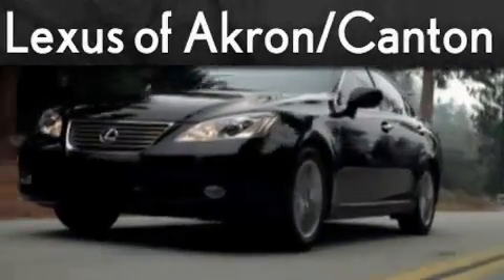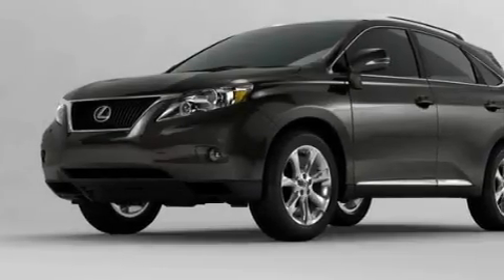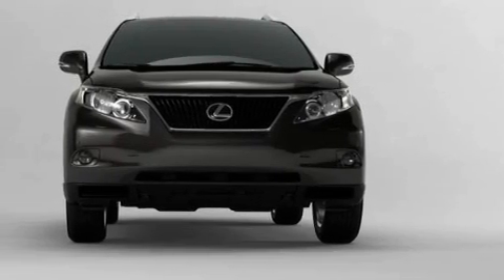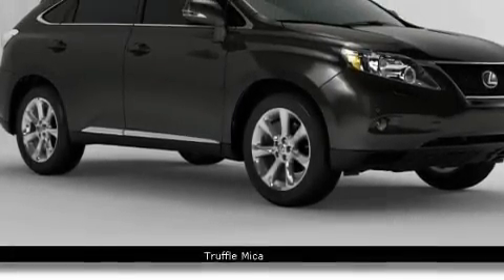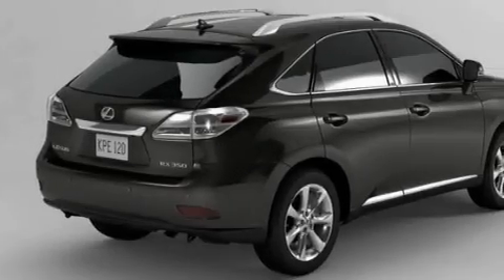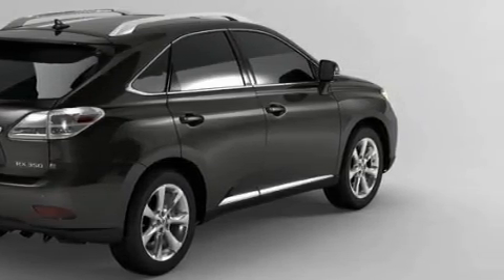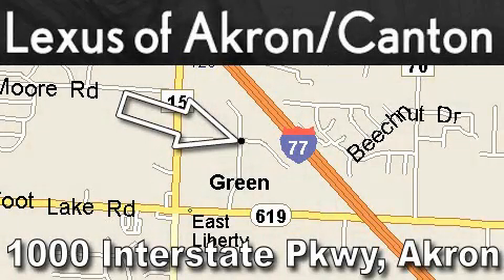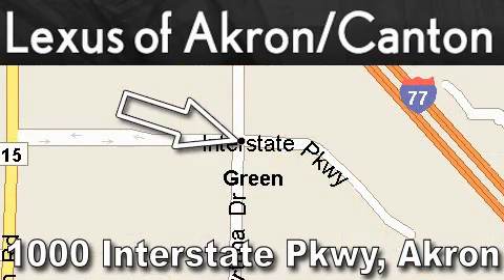2010 Lexus RX 350 Akron OH 44312 Stock: 10574 VIN: 2T2BK1BA9AC030888 LexusofAkron.com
We are proud to present this 2010 Lexus Model: RX 350.

 We've been honored to serve the Akron OH area, we promise that your experience at our dealership will exceed your expectations!

 Year: 2010
 Make: Lexus
 Model: RX 350
 Engine: 3.5L DOHC SFI 24-valve V6 engine
 Trans.: Automatic
 Exterior: Other
 Miles: 1
 Interior: Other

 2010 Lexus RX 350 Canton OH